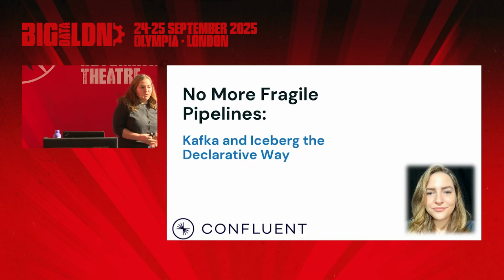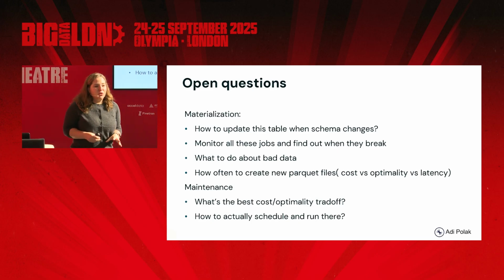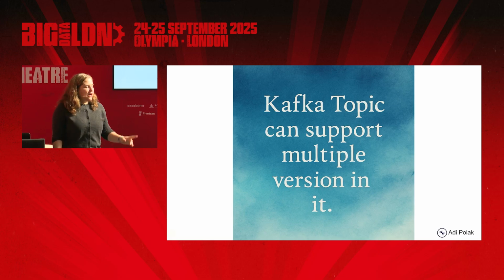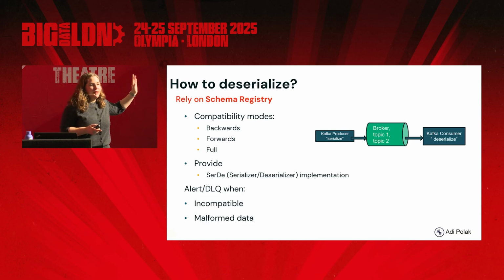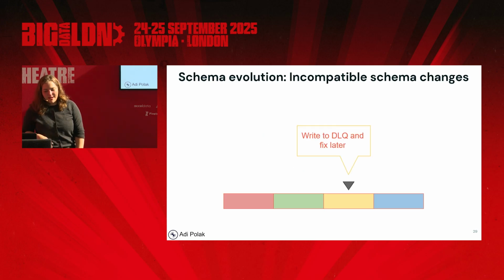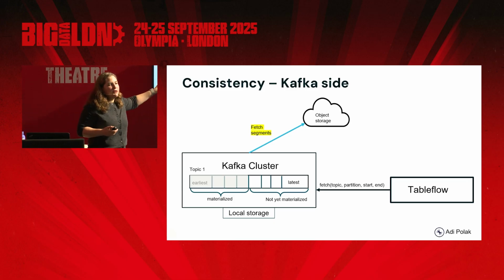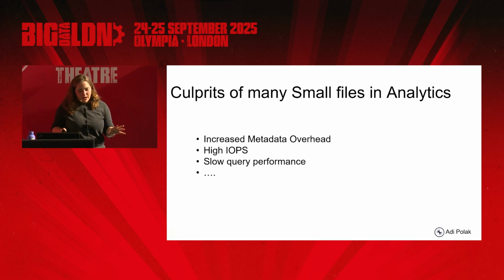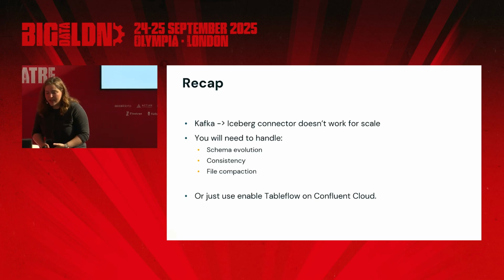No More Fragile Pipelines: Kafka and Iceberg the Declarative Way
Streaming Analytics & Decision Automation Theatre
Wednesday, 24th Sep
10:40 - 11:10

Moving data between operational systems and analytics platforms is often a painful process. Traditional pipelines that transfer data in and out of warehouses tend to become complex, brittle, and expensive to maintain over time.
Much of this complexity, however, is avoidable. Data in motion and data at rest—Kafka Topics and Iceberg Tables—can be treated as two sides of the same coin. By establishing an equivalence between Topics and Tables, it’s possible to transparently map between them and rethink how pipelines are built.
This talk introduces a declarative approach to bridging streaming and table-based systems. By shifting complexity into the data layer, we can decompose complex, imperative pipelines into simpler, more reliable workflows
We’ll explore the design principles behind this approach, including schema mapping and evolution between Kafka and Iceberg, and how to build a system that can continuously materialize and optimize hundreds of thousands of topics as Iceberg tables.
Whether you're building new pipelines or modernizing legacy systems, this session will provide practical patterns and strategies for creating resilient, scalable, and future-proof data architectures.

Adi Polak
Director Advocacy and Developer Experience Eng, Confluent
Adi Polak is an experienced software engineer and people manager. For most of her professional life, she has worked with data and machine learning for operations and analytics. As a data practitioner, she developed algorithms to solve real-world problems using machine learning techniques and expertise in Apache Spark, Kafka, HDFS, and distributed large-scale systems. Adi has taught Spark to thousands of students and is the author of the successful book “Scaling Machine Learning with Spark” . In recent years, Adi has embarked on a new adventure with data streaming, specifically Flink, and she can’t get enough of it.